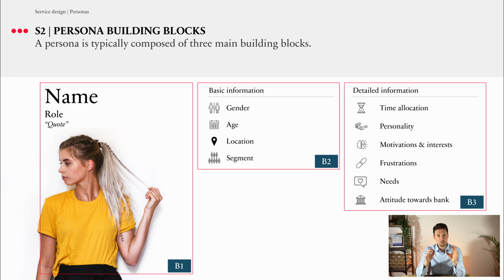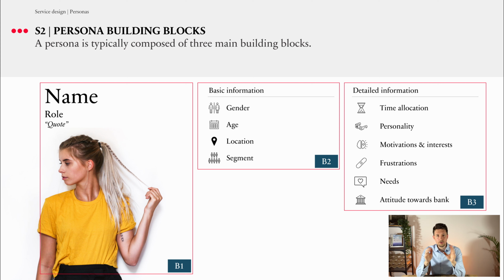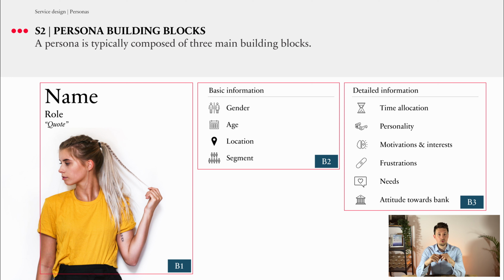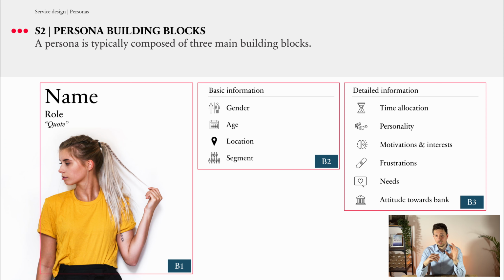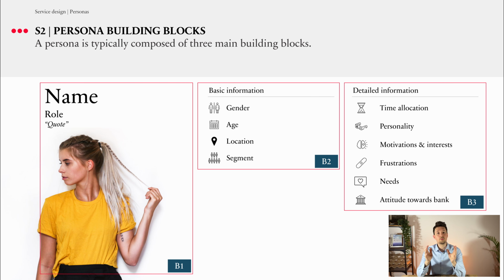How to create user personas with 6 building blocks (part 2)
In this video we will cover the 6 building blocks of a complete service design persona.

Overview of the building blocks:
1) Image / face
2) Name
3) Summary quote
4) Demographics
5) Qualitative insights (frustrations, needs, feeling towards brand,...)
6) Quantitative insights (captured in large scale surveys)

Want to know more about service design?